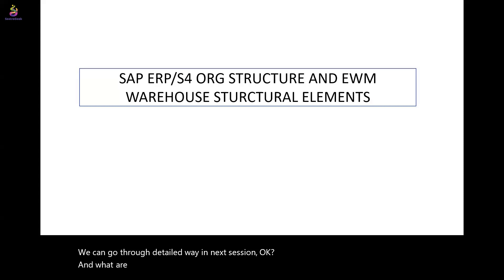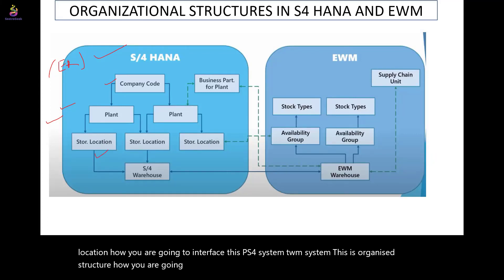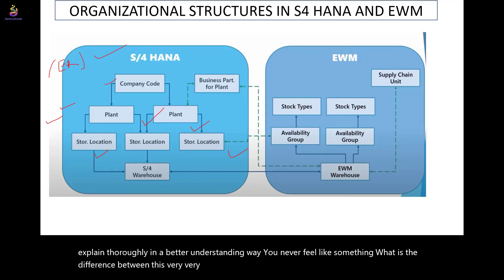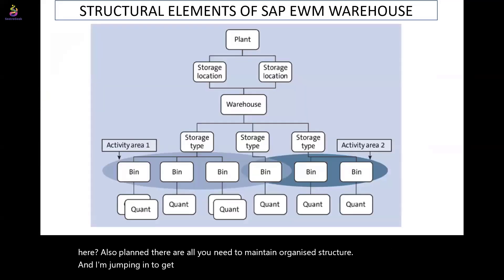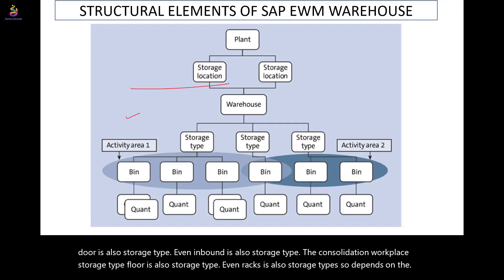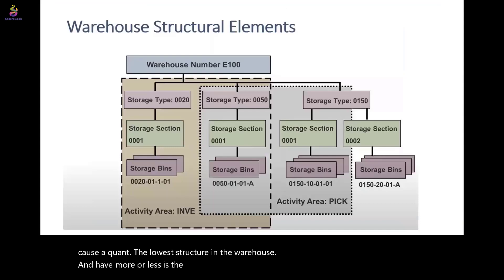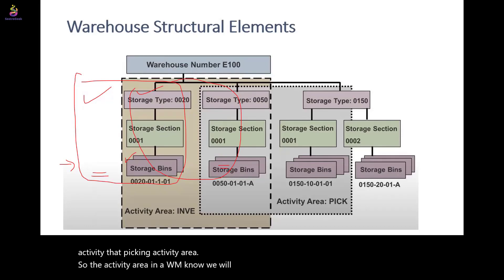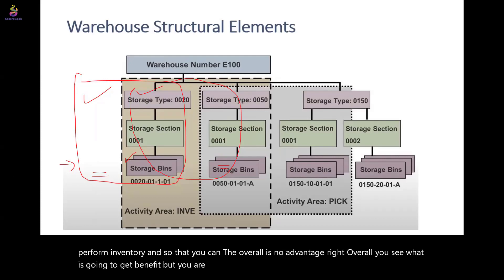EWM Org Structure || SAP EWM by Mr. Naidu